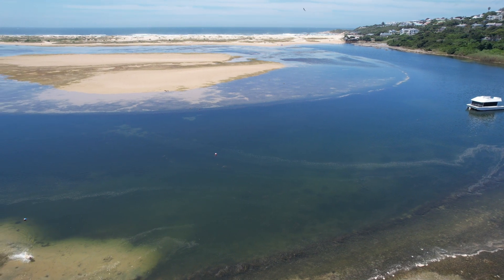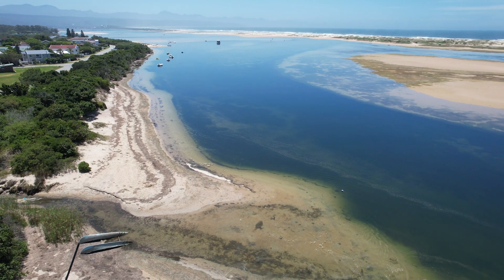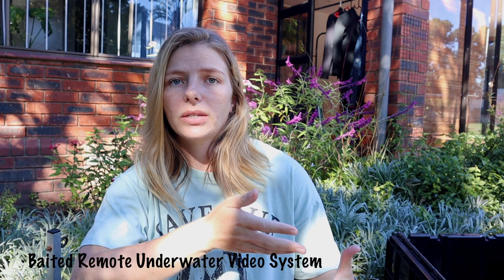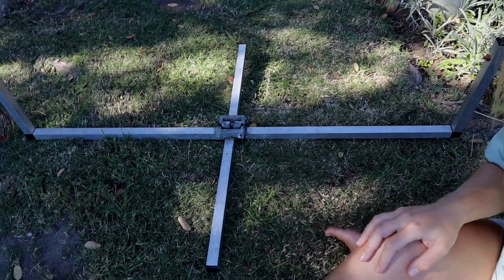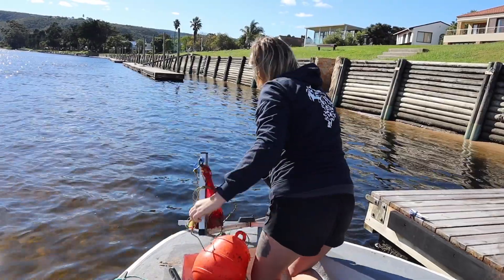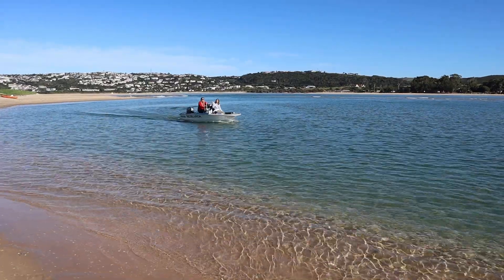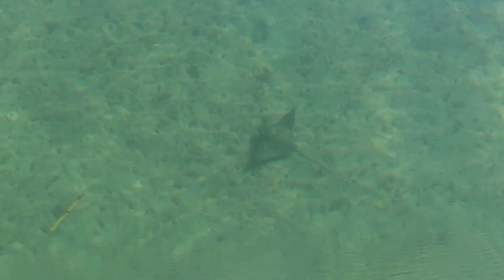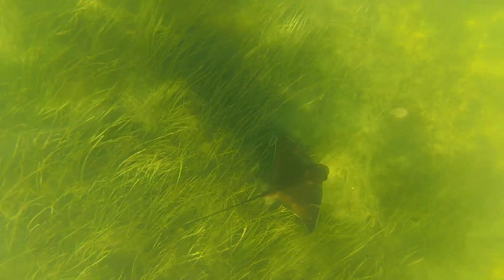Marine biologist life update | fieldwork and stingrays!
Want to see how a marine biologists studies ocean wildlife? I've been running the fieldwork component of my postdoc for a year now and in this video I catch you up on everything that's been happening - how we've been studying stingrays in an estuary using different techniques (including BRUVS and snorkelling) and what we've been finding!

Photo of stingray in thumbnail and at 04:20 taken by Melissa Nel
My name is Chantel and I'm a postdoctoral researcher studying stingray ecology. Join me on this channel where I cover topics related to marine biology and the world of academics.